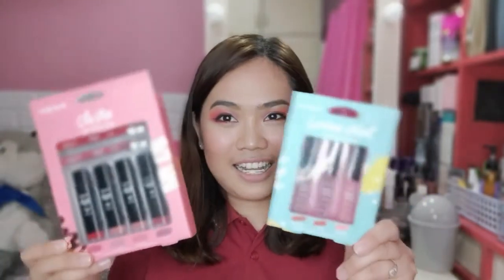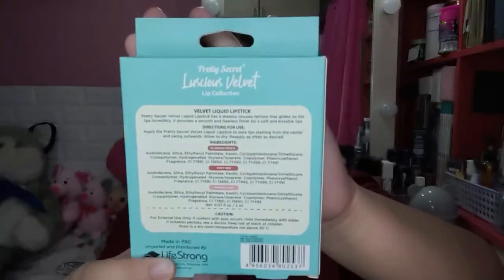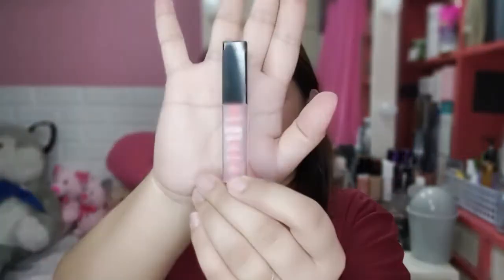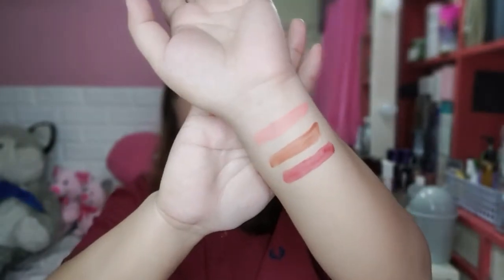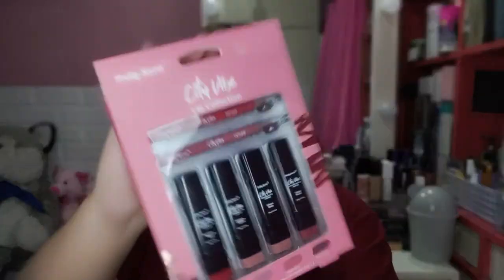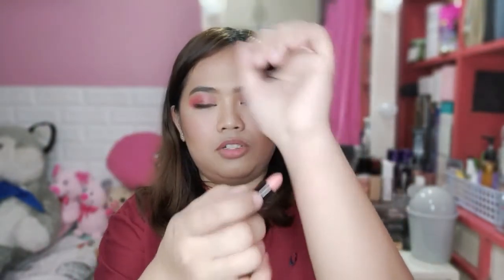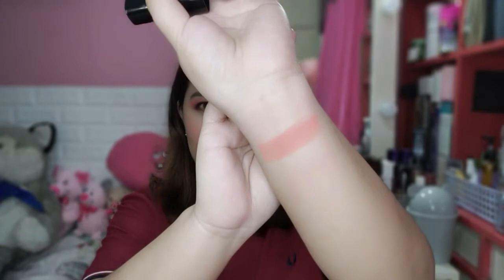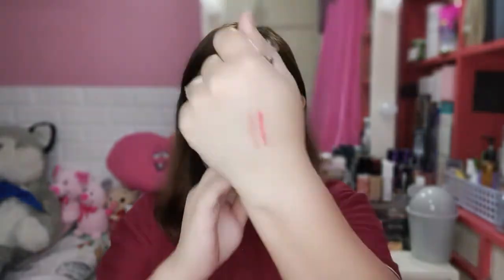Less than 200 PESOS Makeup Sets ng PRETTY SECRET! Pang-regalo sa Pasko! + Winners sa Giveaway!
Naghahanap ka ba ng pangregalo or dagdag sa collection mo? Alamin ang bagong makeup sets/holiday sets ng Pretty Secret!